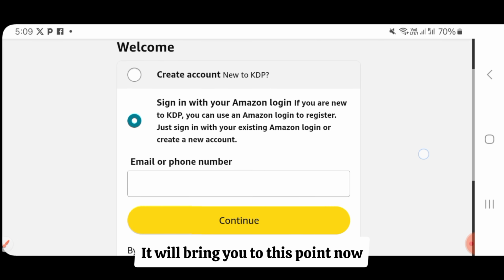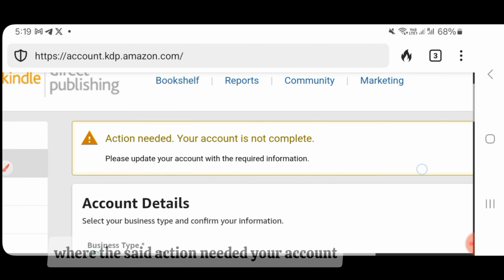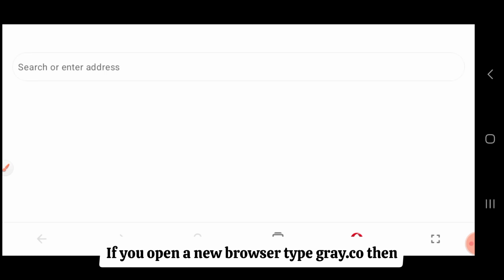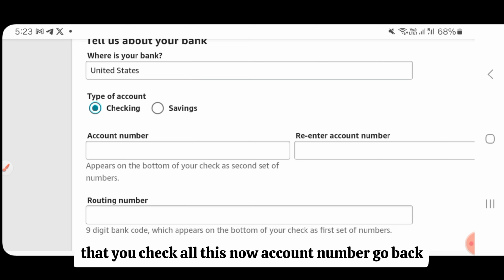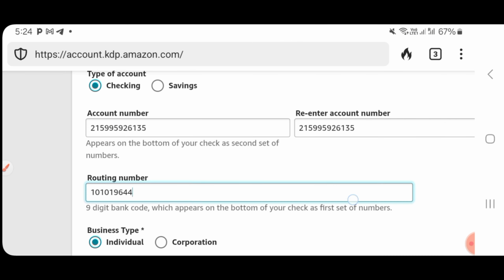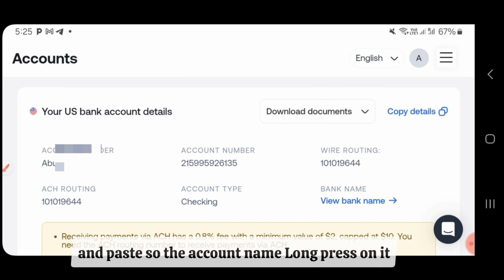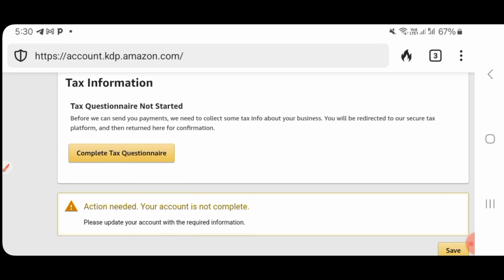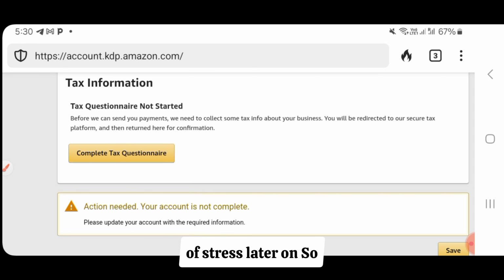Get Paid Worldwide on Amazon KDP: Link Your Foreign Bank Account Now!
Avoid critical mistakes when linking a foreign bank account to Amazon. Ensure your royalties arrive safely with this setup guide.

Many authors lose hard-earned royalties because they configure their banking information incorrectly. This video explains the common errors encountered when connecting a foreign bank account to the Amazon platform. If you are an independent author trying to manage your international payments, this guide is designed to help you verify your settings and avoid payment failures.

We break down the specific steps to ensure your author payment setup is accurate. By following these guidelines, you can prevent delays in receiving Amazon royalties and ensure your account is properly linked for future payouts. Understanding how to handle Amazon KDP payments correctly is essential for any author operating outside the United States.

⏱️⏱️VIDEO CHAPTERS⏱️⏱️
0:00 Common Pitfalls in KDP Payout Setup
1:25 Accessing Your KDP Account Settings
3:54 Inputting Your Foreign Bank Details
7:36 The Secret Trick for Faster Payouts

💼 Business & Coaching